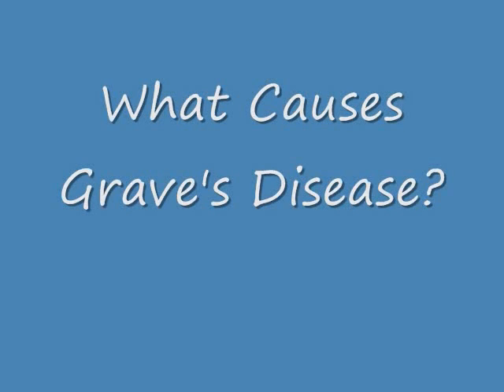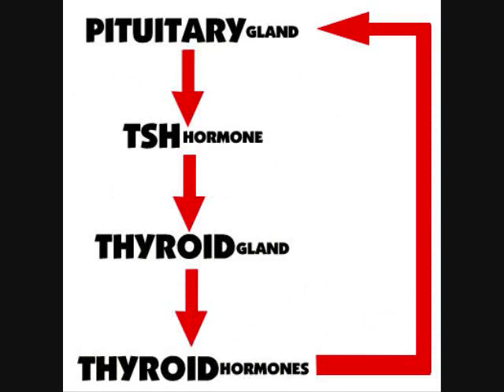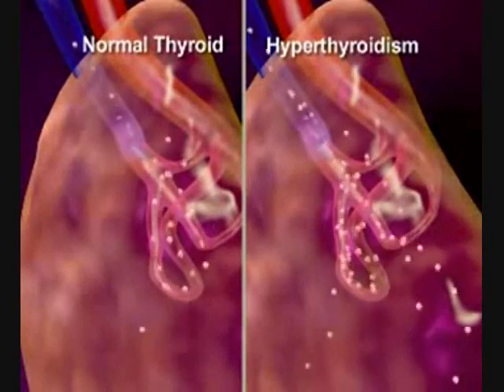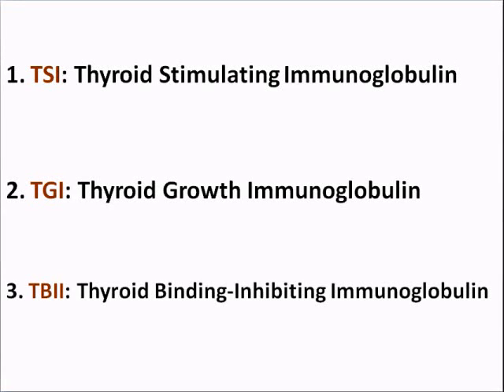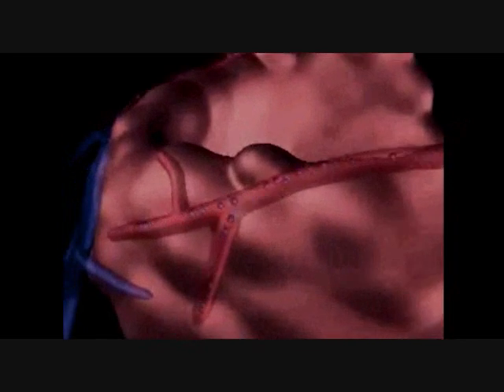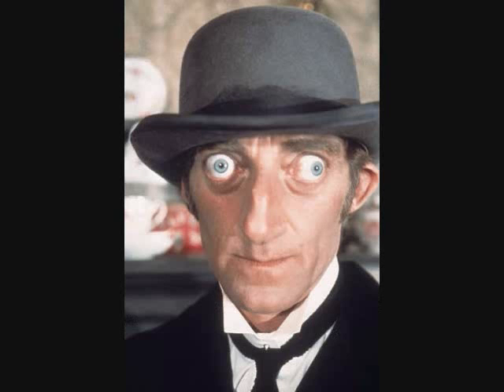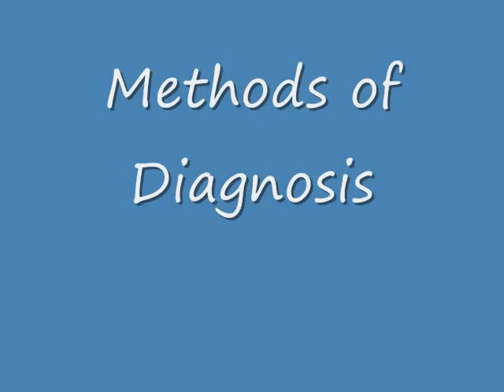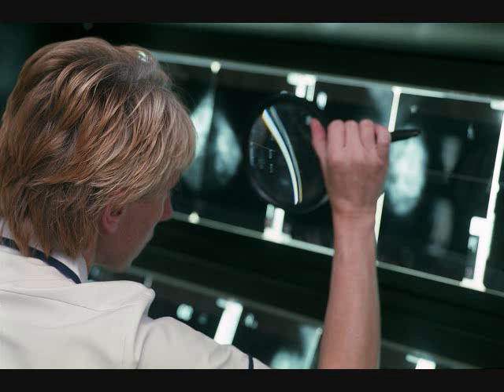Grave's Disease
lol